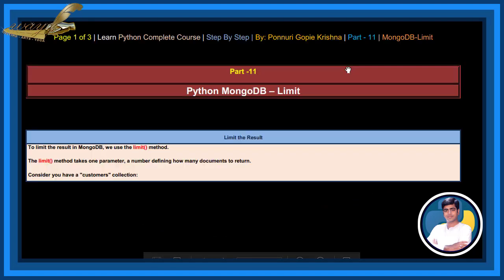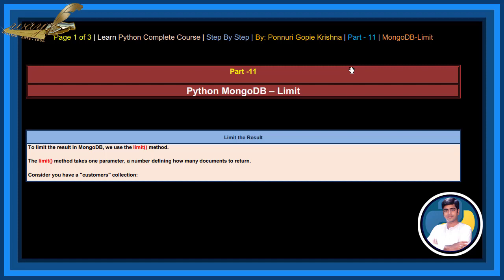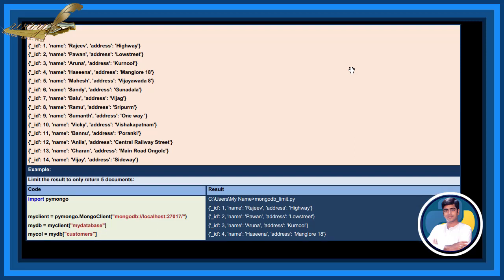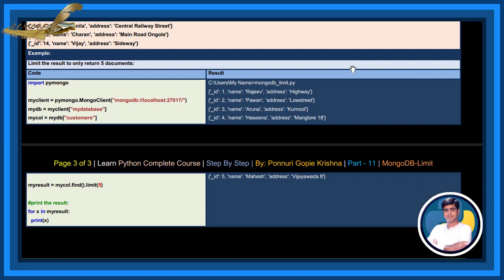Learn Python MongoDB Complete Course |Step By Step| Limit |Ponnuri Gopie Krishna | Part-11